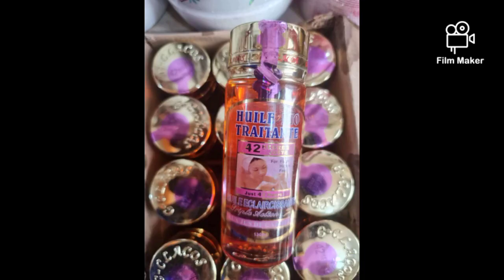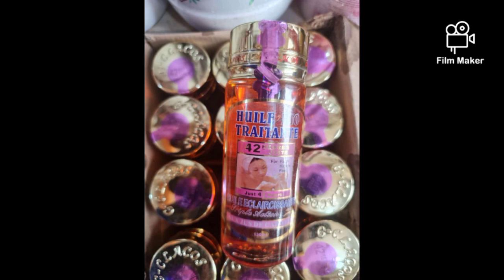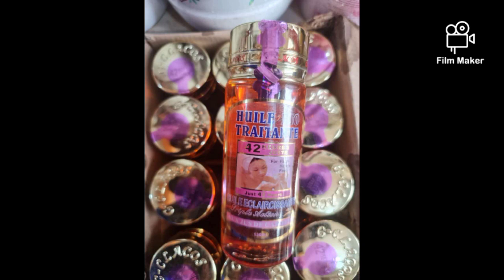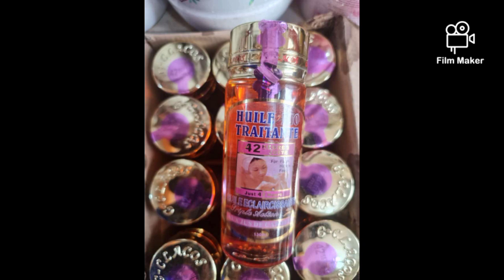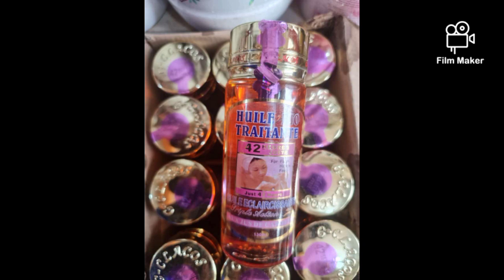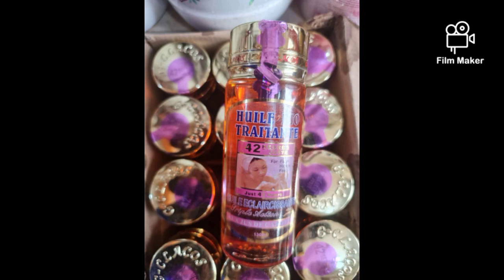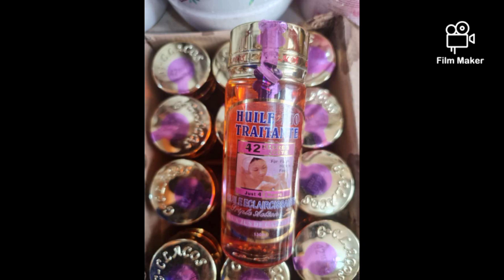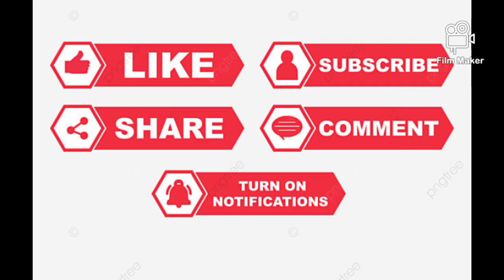How to clear your dark knuckles, knees, elbows, feet, and get an even skin tone skin | 42 HOURS OIL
Information provided in this video are for general purposes only and shouldn't be considered as a professional advice . please consult your doctor before you try any of these recipes